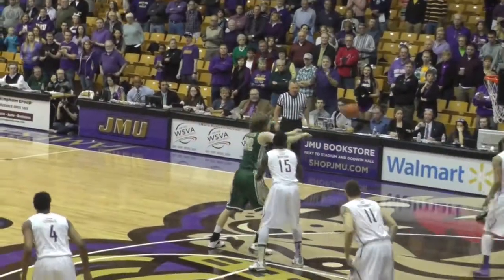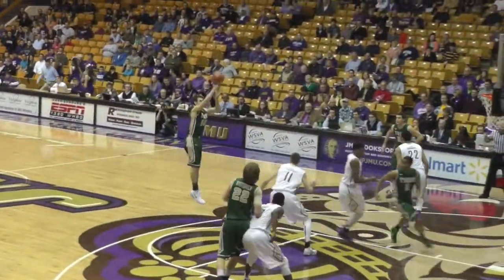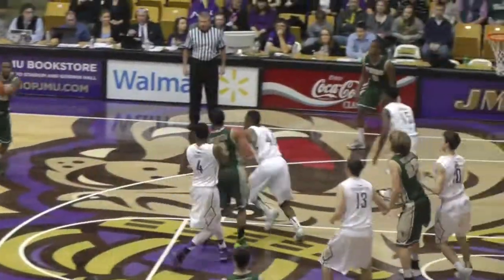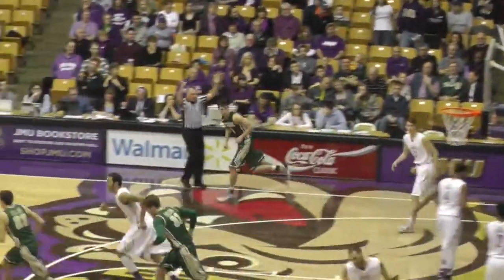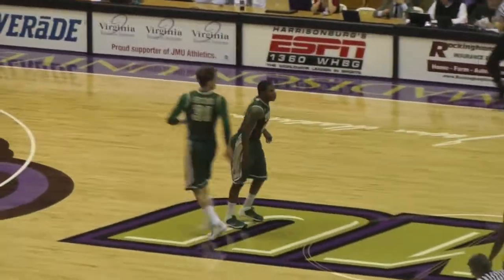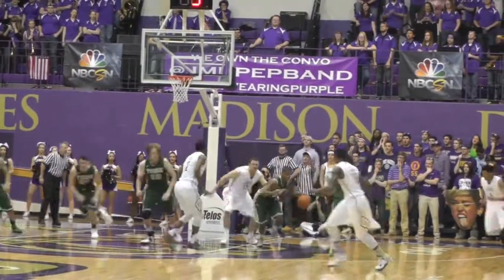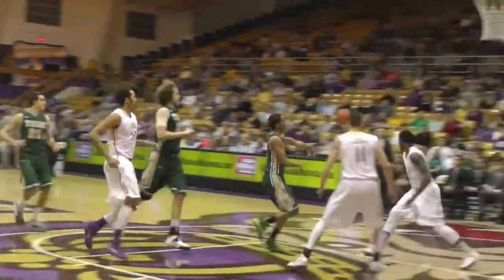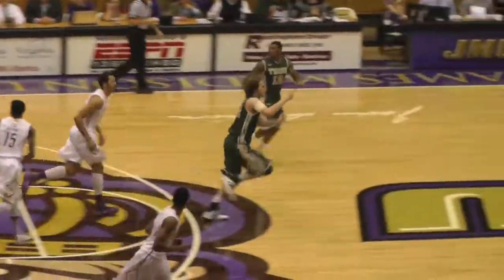William and Mary Men's Basketball Highlights at James Madison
Check out he highlight from William and Mary Tribe Men's Basketball's 81-79 win at James Madison on Feb. 2.